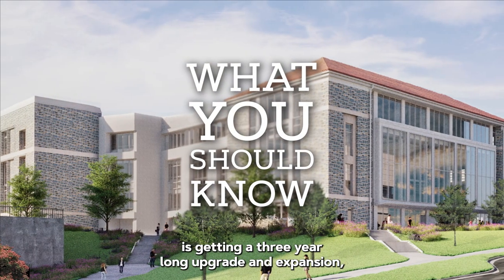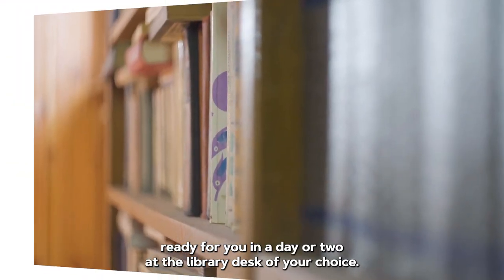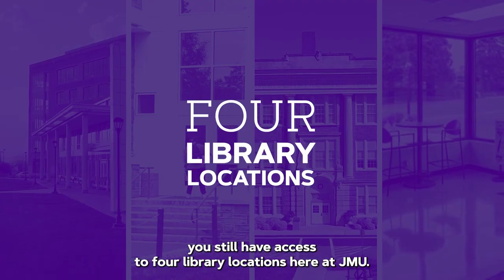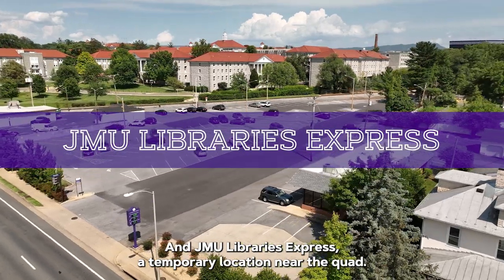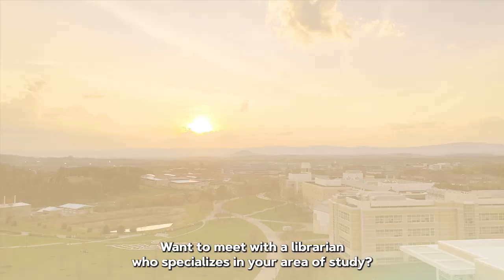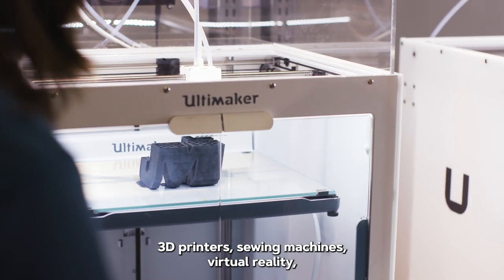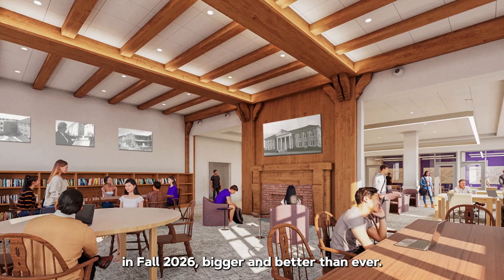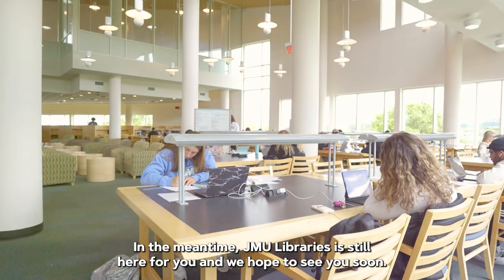Carrier Library Renovation & Expansion at JMU: What You Should Know (Captions)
While Carrier Library is getting a three-year-long upgrade and expansion, we want you to know that JMU Libraries is still here for you! Need a book? Request it online and we’ll have it ready for you in a day or two at the library desk of your choice.  If you need an article or book chapter, we’ll scan it for you. While Carrier is offline, you still have access to four library locations at James Madison University: Rose Library on East Campus, the Music Library on the Quad, the ETMC in Memorial Hall, and JMU Libraries Express, a temporary location near the Quad. If you’re looking for new spots for studying, check out the map at j.mu/studyspaces to find dozens of beautiful, convenient options all over campus. Want to meet with a librarian who specializes in your area of study? They are still available in person or online.  So what happened to all the books?  Some have moved to a nearby warehouse, ready for delivery! The rest are available in our 4 library locations. The equipment from The Makery in Carrier is in our makerspace in Rose Library. 3D printers, sewing machines, virtual reality, laser cutters and much more are all on the first floor of Rose. The revamped Carrier Library is expected to reopen in Fall 2026, bigger and better than ever. For ongoing updates, go to j.mu/libraryreno. In the meantime, JMU Libraries is still here for you, and we hope to see you soon!